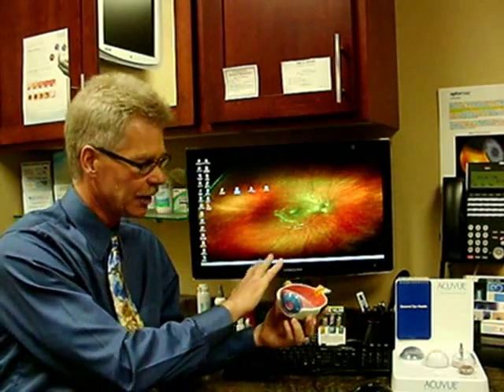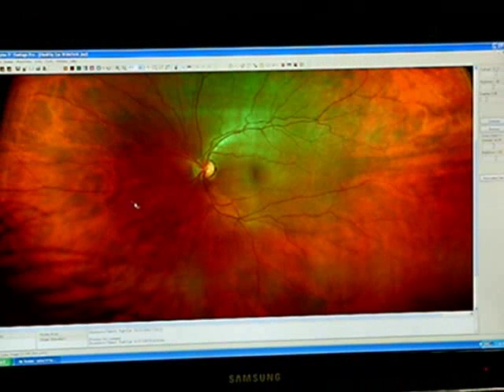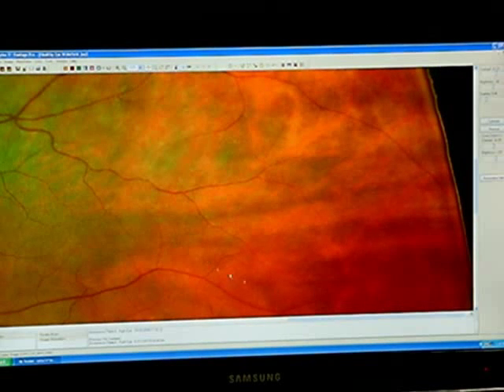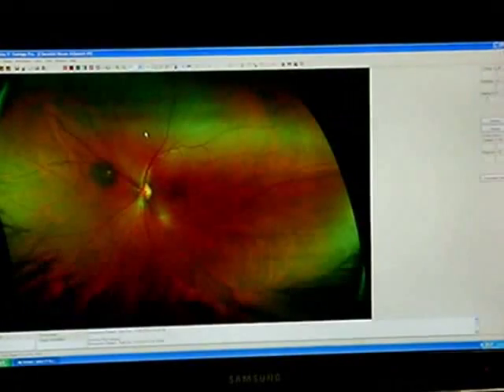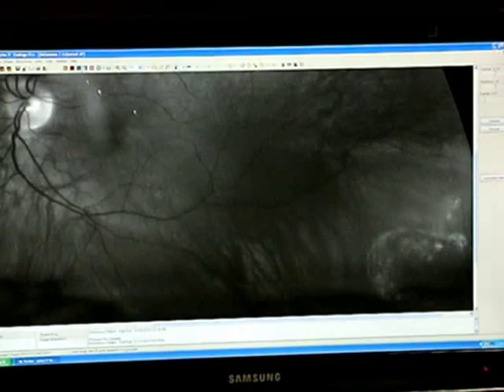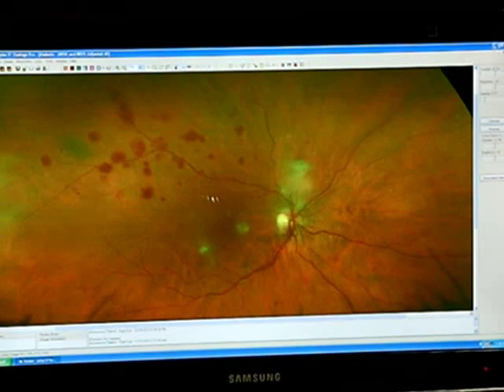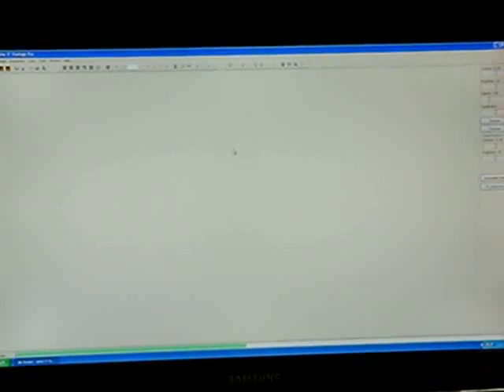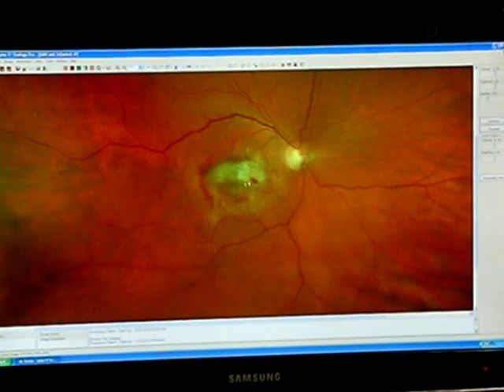Dr Tufte Demonstrating The Optos Optomap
In this video Dr Tufte demonstrates how the 200 degree panoramic view provided by the Optomap provides superior diagnostic capabilities.